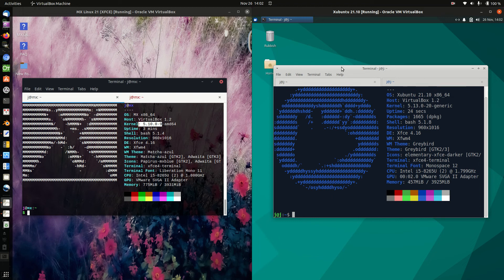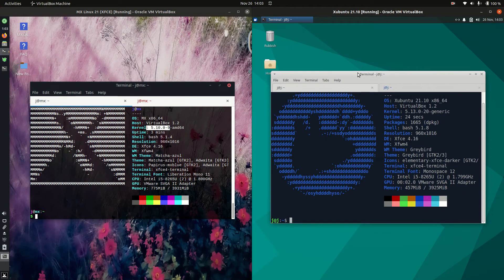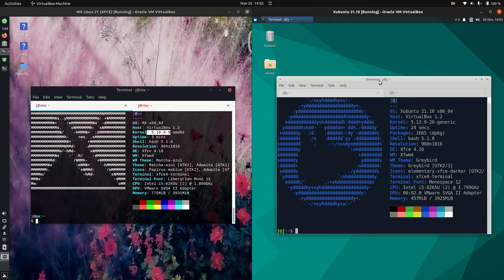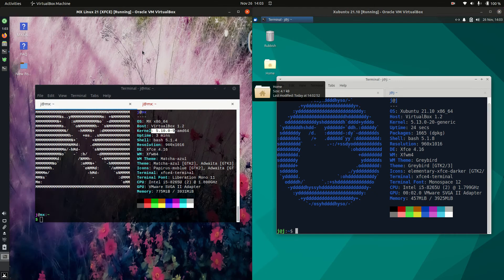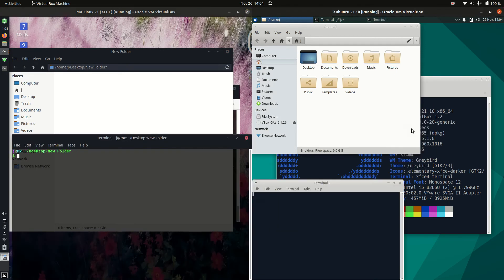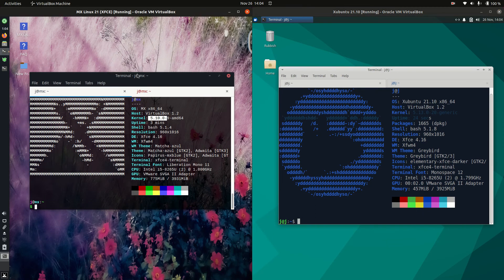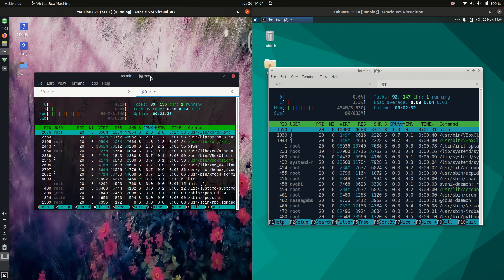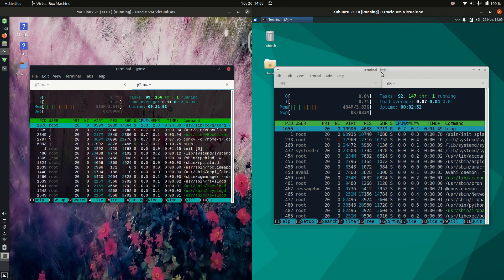MX Linux 21 vs Xubuntu 21.10: comparing the basics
let's compare 'em